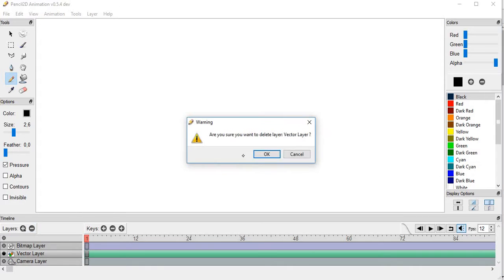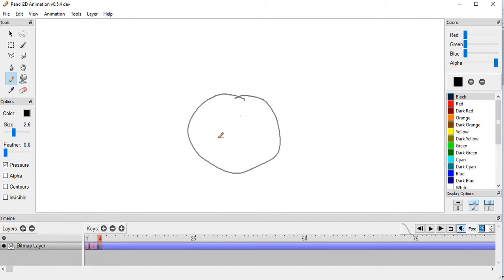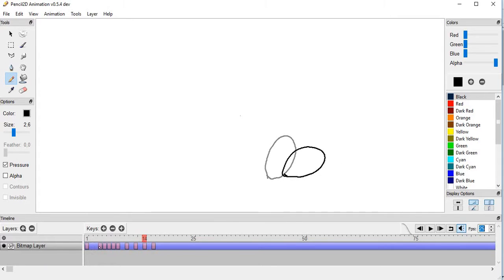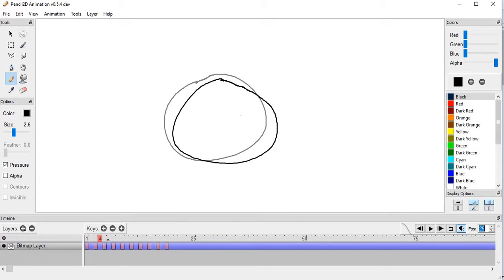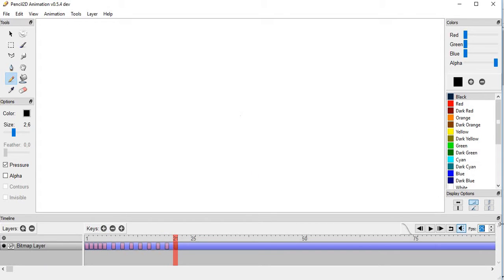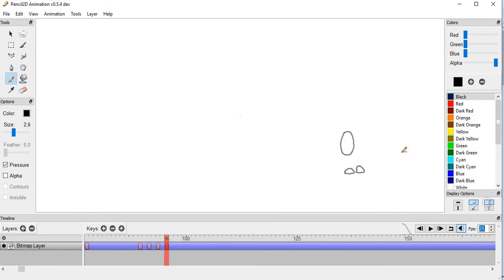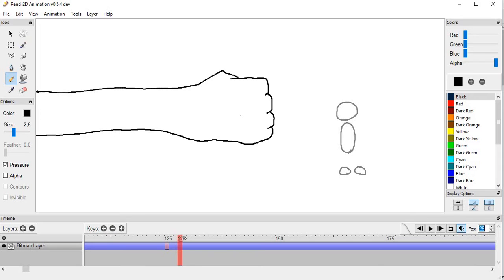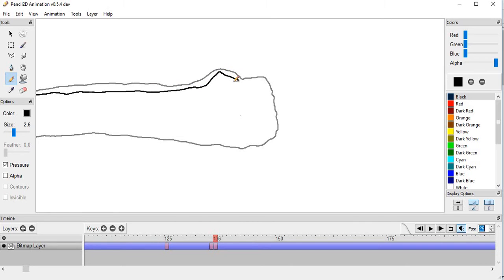The Squish and Squash Principle -- how to animate blur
want to animate blury things? cool than watch my video!